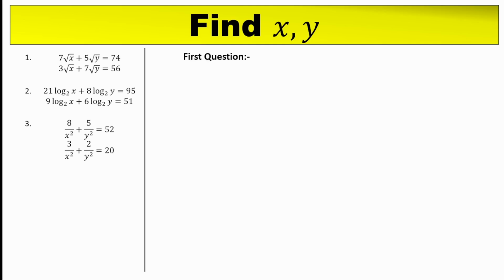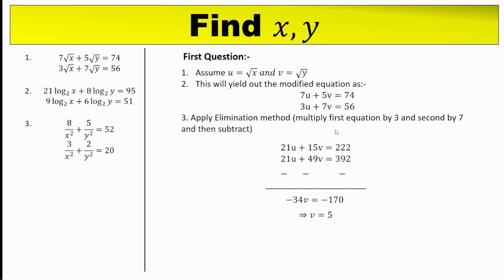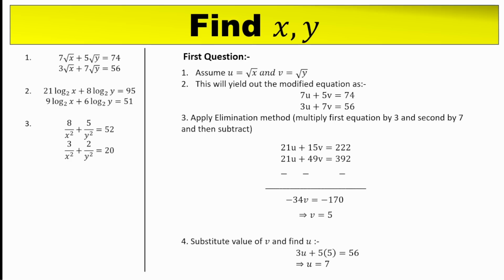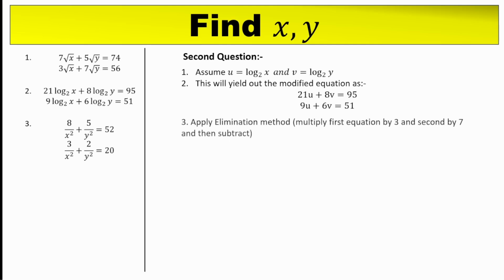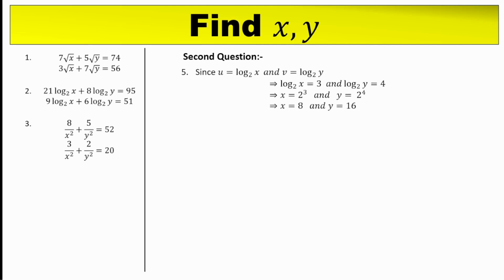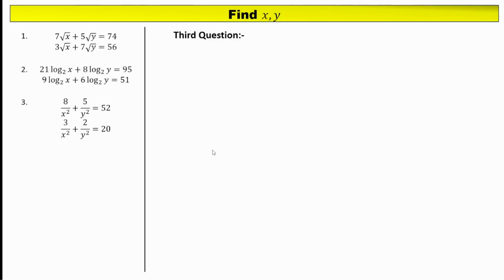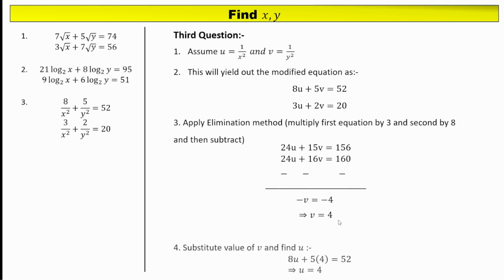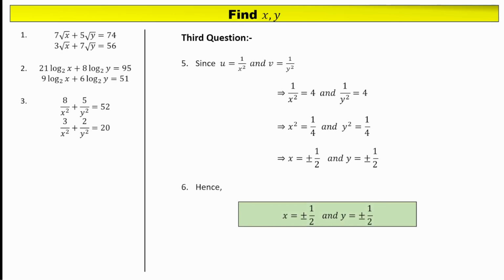TRICKY LINEAR EQUATIONS PEOPLE FAIL TO SOLVE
Think you know how to solve simultaneous equations? These three problems add a twist! In this video, I'll walk you through how to solve systems that aren't quite "linear" at first glance.

We will tackle equations with Square Roots, Logs, and Inverse Squares. The secret lies in substitution!

Today's Challenge:

The Root Problem: 7√x + 5√y = 74

The Log Problem: 21log₂x + 8log₂y = 95

The Inverse Square: 8/x² + 5/y² = 52

Whether you are preparing for a Math Olympiad or just love a good algebra puzzle, this video is for you.